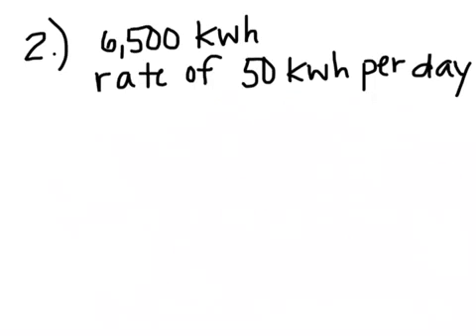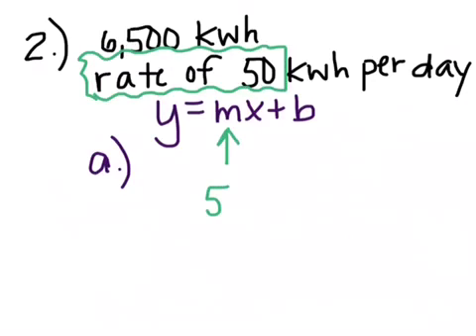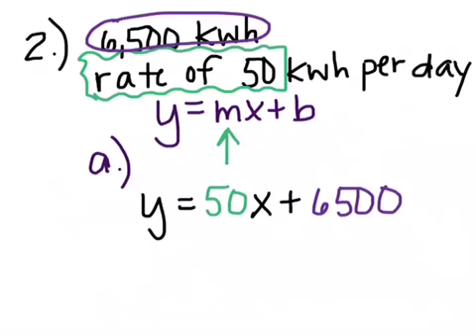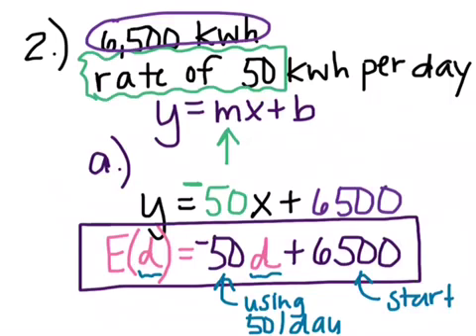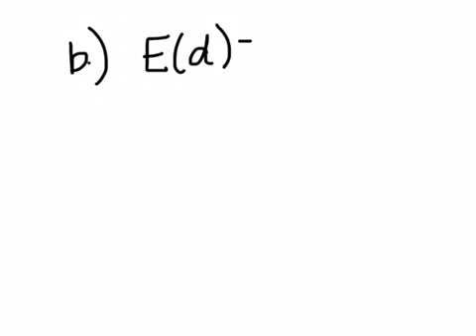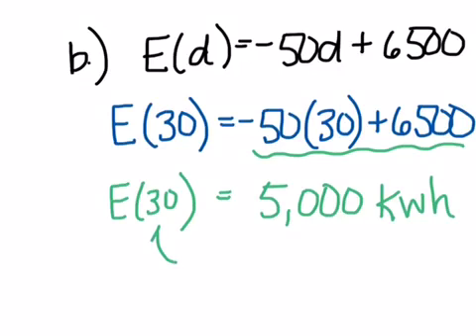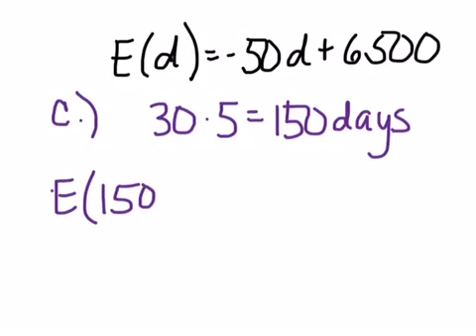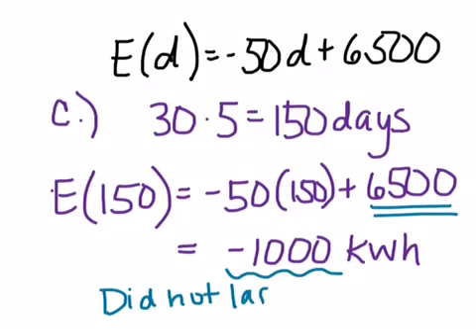More linear modeling # 2